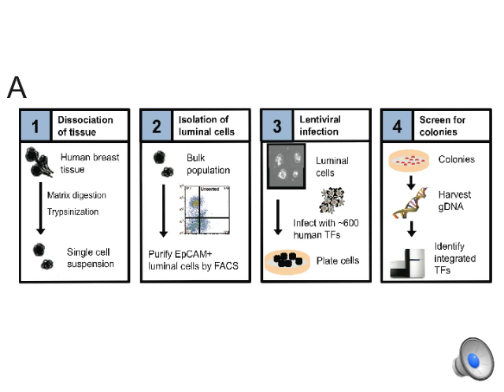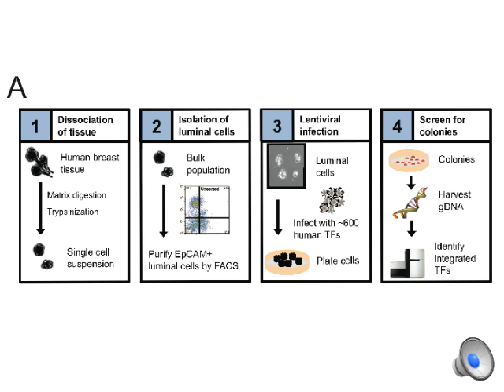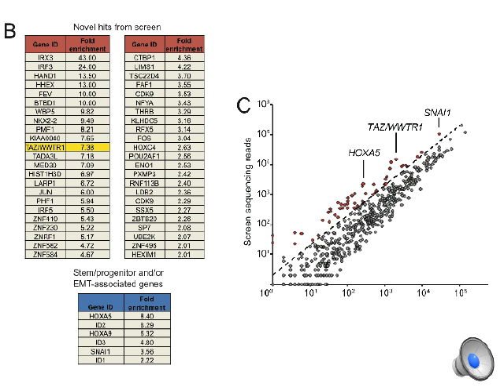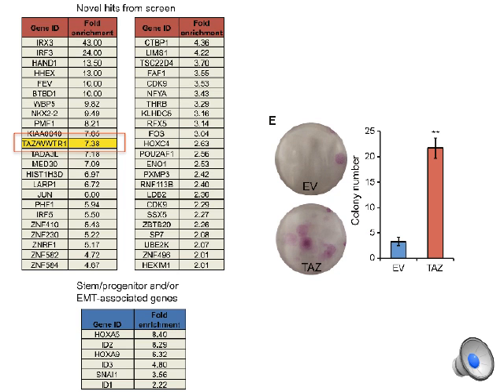Figure360: Cell Reports, Skibinksi et al., Figure 1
Figure360 is a short video generated by authors and intended to help the readers quickly grasp the major points of a single figure.